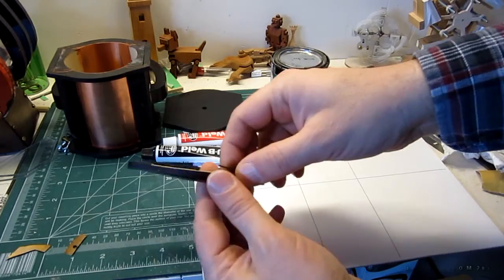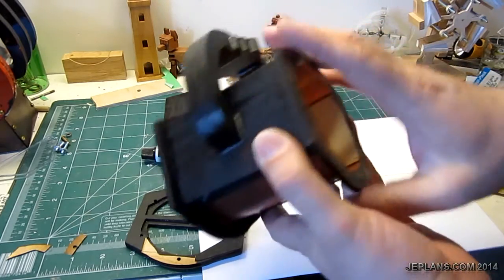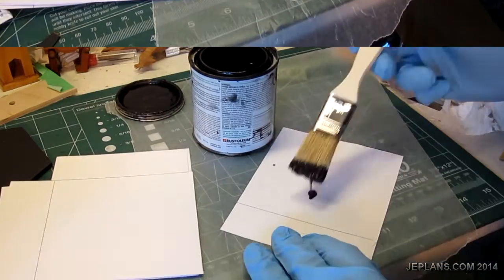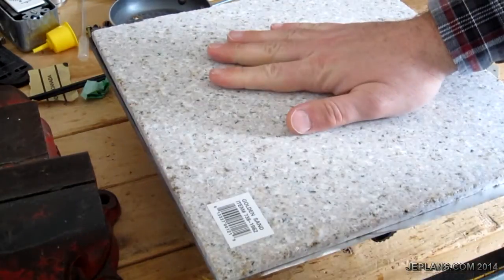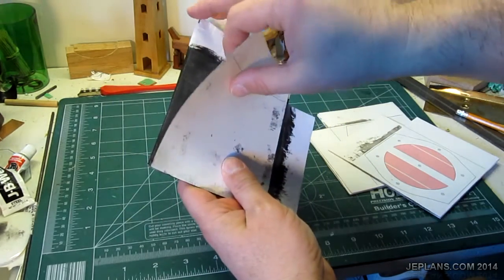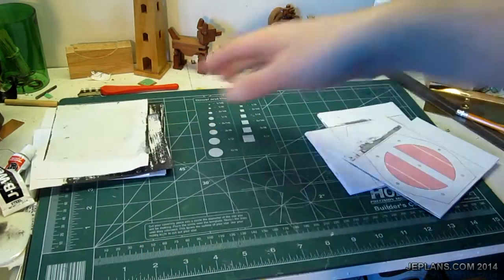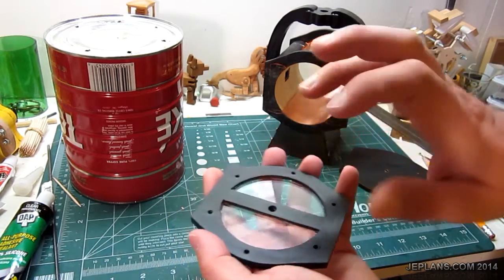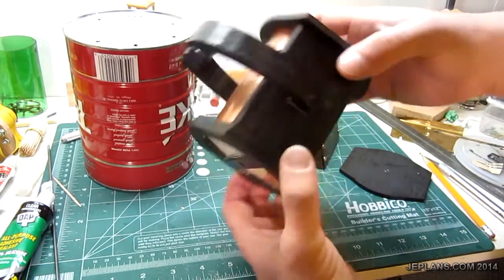Rotary Heat Engine Part 4.3 Rework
This project has morphed in to me trying to build a working Stirling engine with a rotary displacer which has proved to be much harder then I thought it would. I did get it working and I believe I can get it working a bit better than seen in this video.

 This fall, I will get back to making an air rectifier to run my continuous flow engines with Stirling displacers, but they won't be rotary.